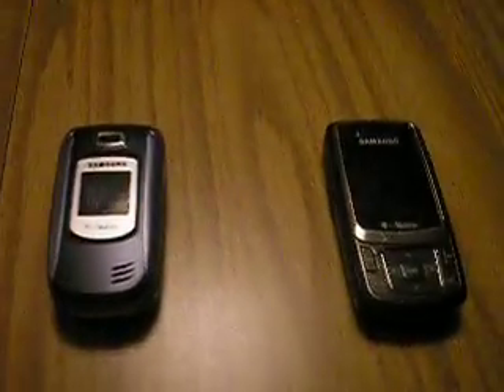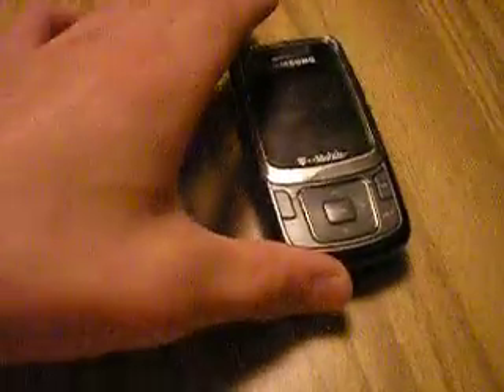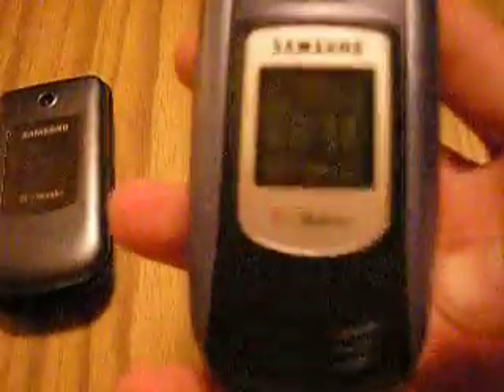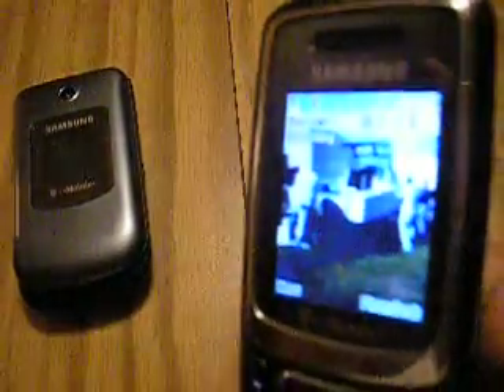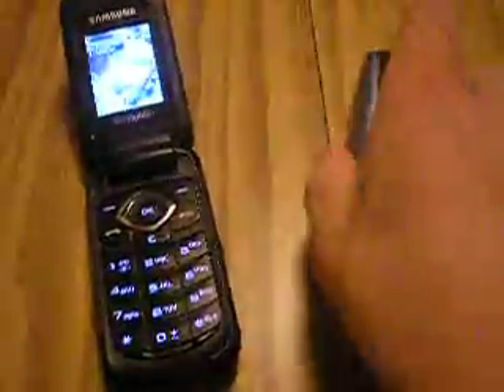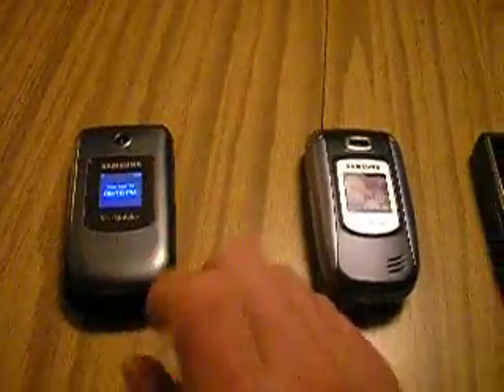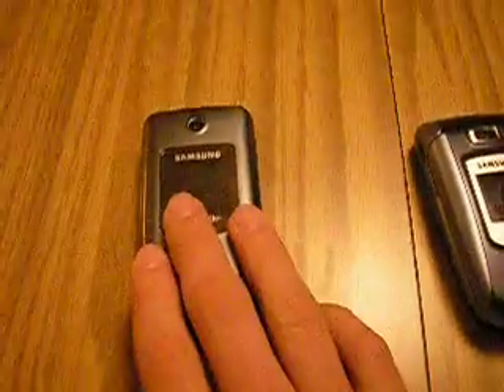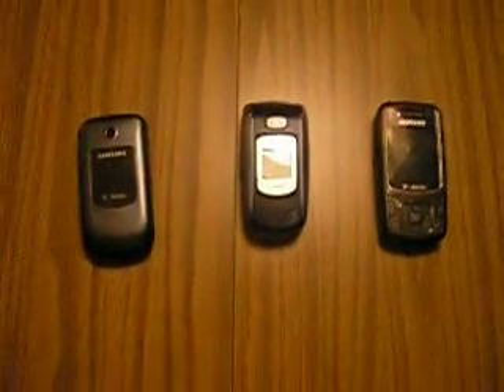samsung SGH-t139, SGH-t319, and SGH-t239.